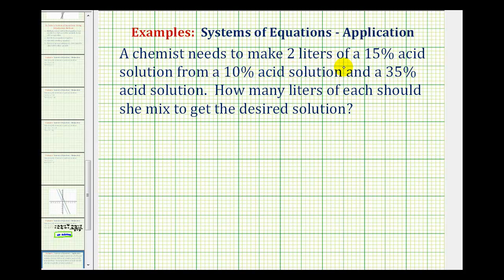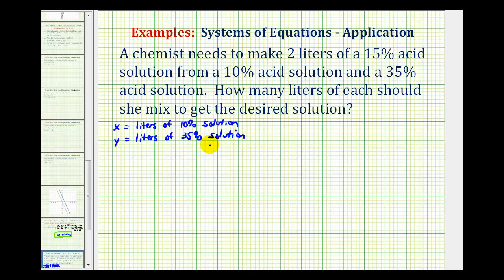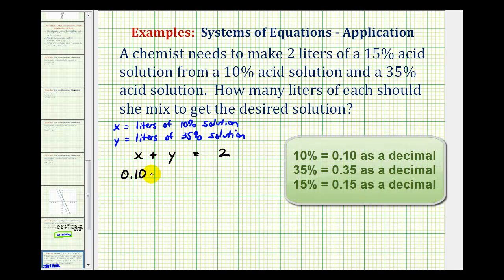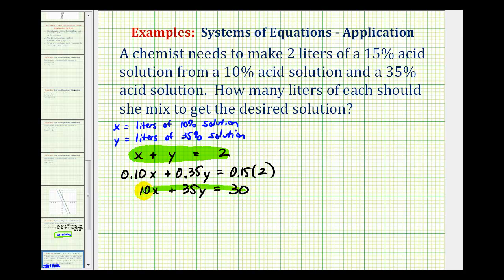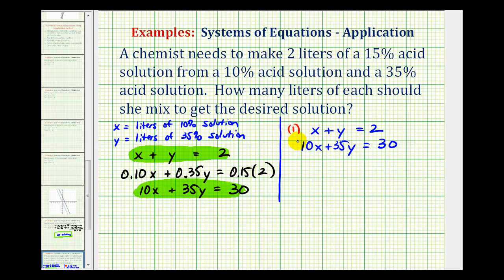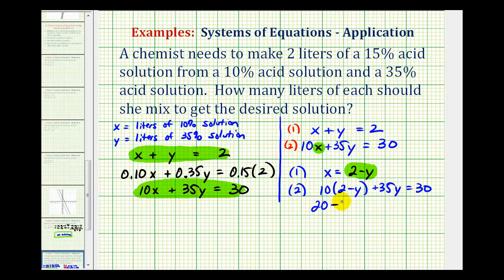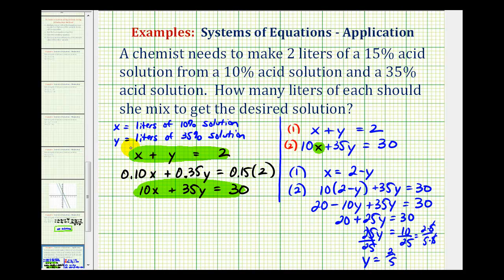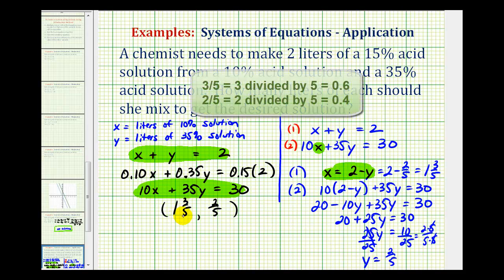Ex: System of Equations Application - Mixture Problem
This video explains an application problem involving mixing two different concentrations of acid to make a different concentration.